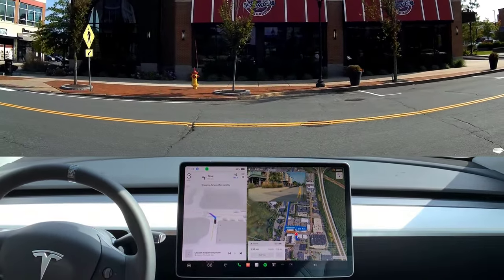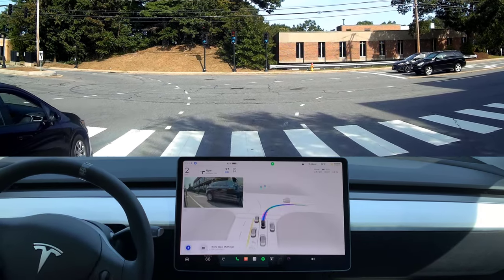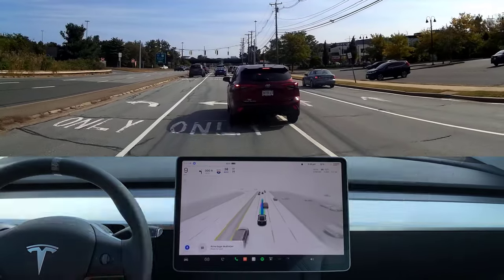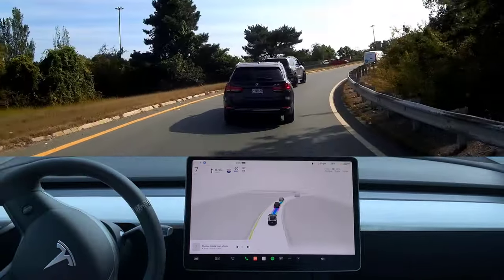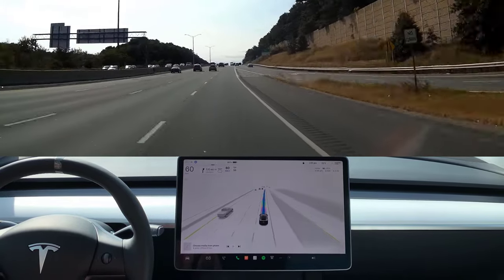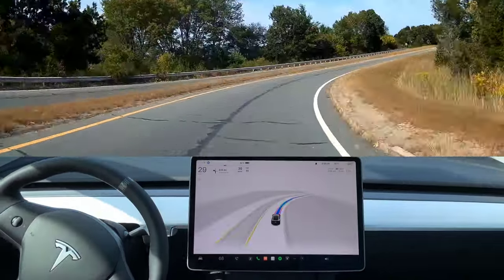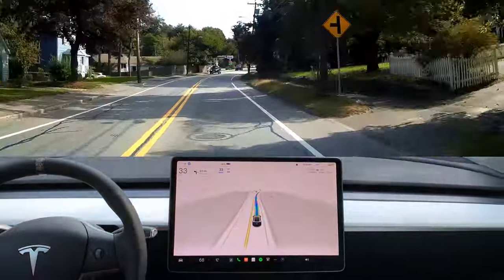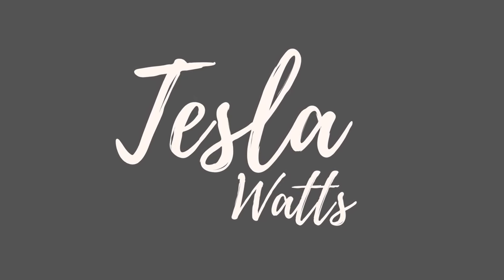Tesla Autopilot with Assertive Setting. A short video that shows a few subtle differences.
Tesla Autopilot goes home from the Redwood restaurant through sub-urban and highway roads of Lexington, Burlington and Bedford, Massachusetts with Assertive Mode in FSD. A 20 minute drive with no intervention on fsd11.4.4 and hardware 4.